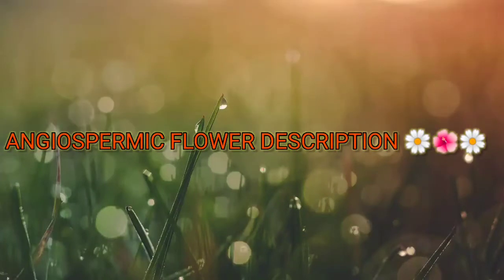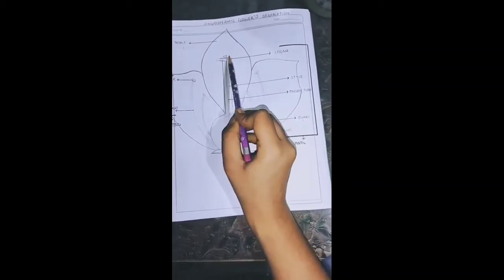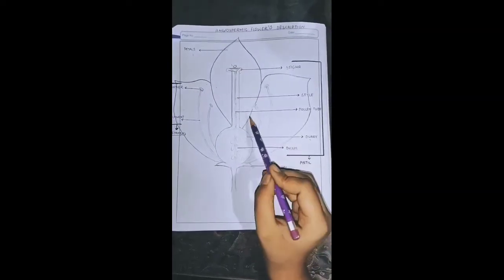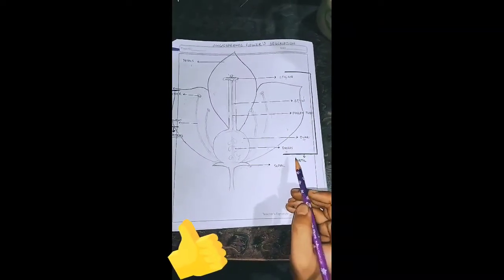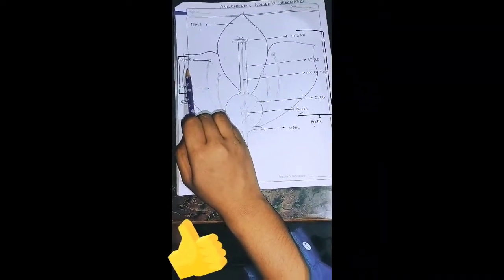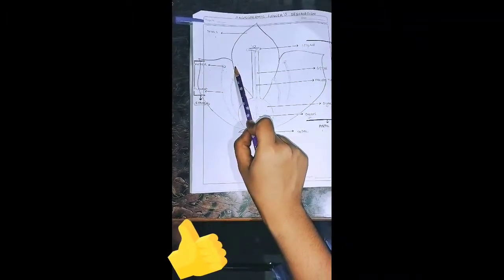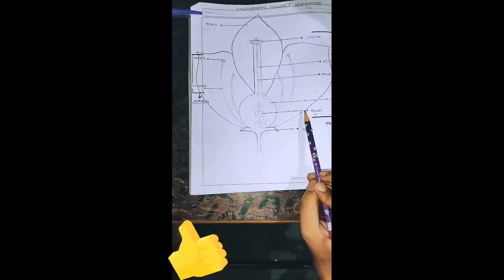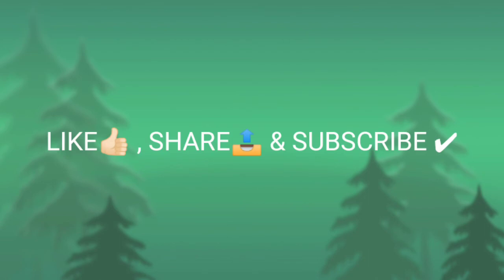Description of Angiospermic flower 🌼🌺🌼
Hey guys,
   Welcome back to another fantastic video..
   In this video I'll discuss about parts of the Angiospermic flower 🌺🌼.
 Basically this video Will help you to have a better understanding in the chapter 2 i.e "REPRODUCTION IN FLOWERING PLANTS"